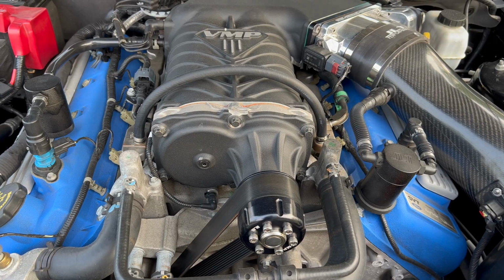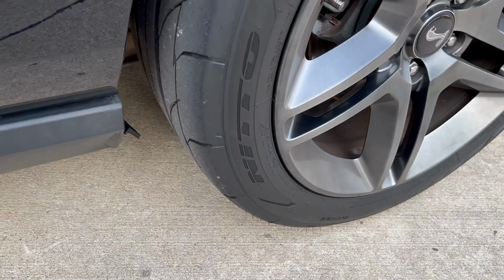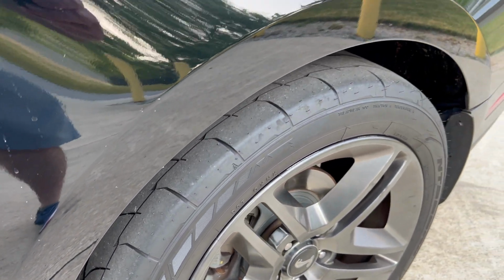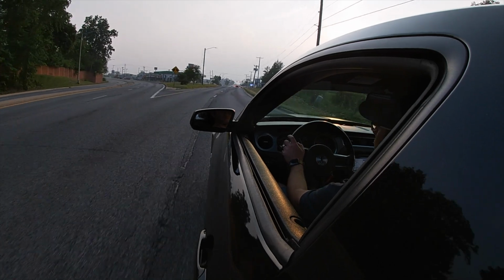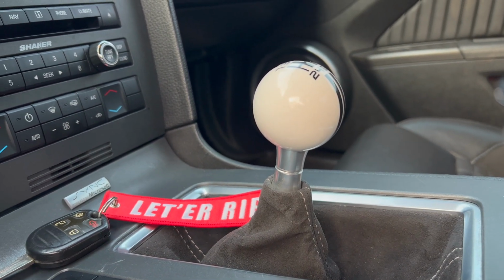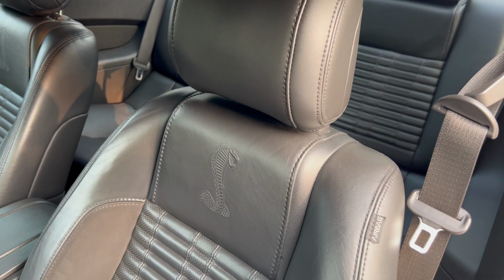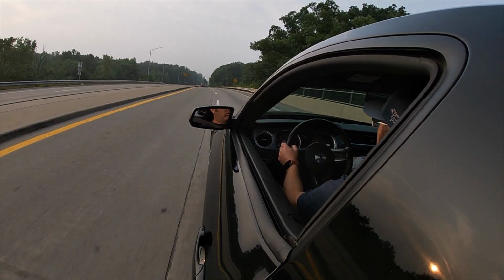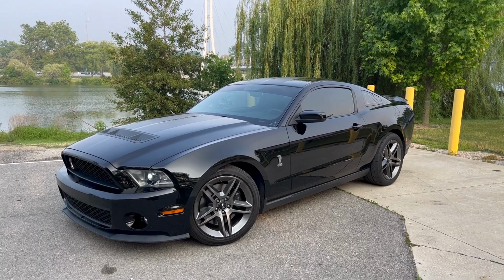708 Wheel Horse power VMP charged GT500 Review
This is a 2012 Shelby GT500 with a Gen 3 VMP Supercharger. It makes All the good noises and 708 horses to the WHEELS!